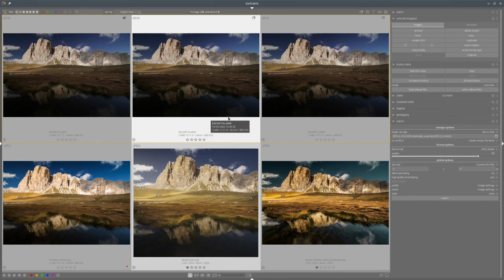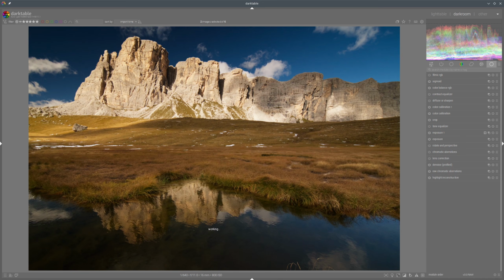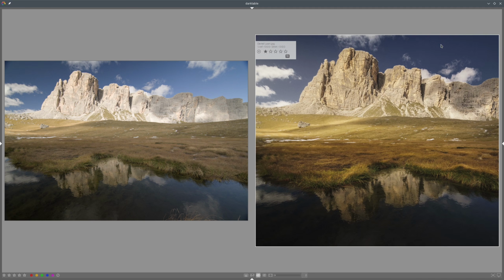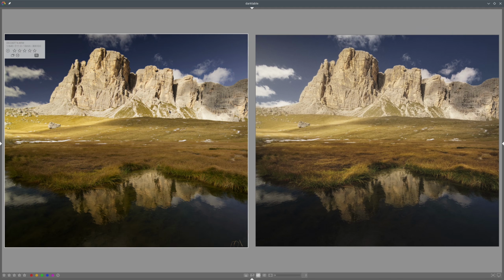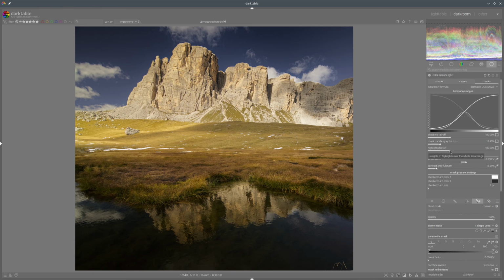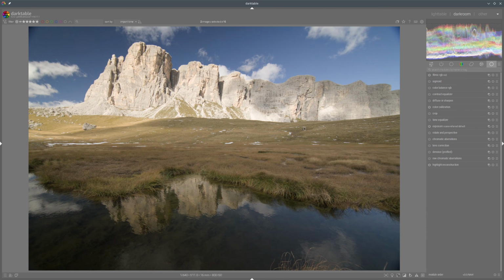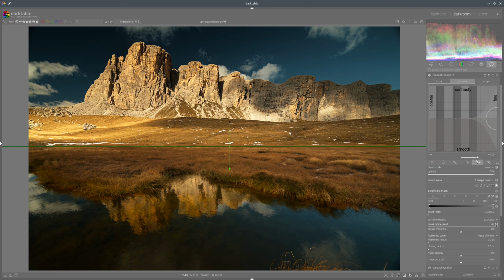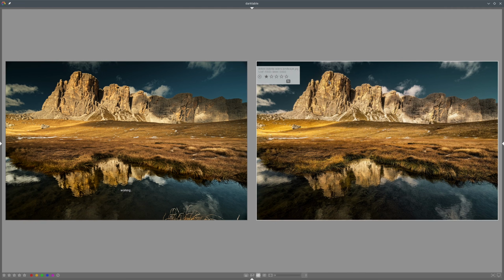Darktable Episode 65: The way to the goal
Important note: The purpose of this video is exclusively to demonstrate how to achieve similar results with darktable as with other photo editing software! It is not meant to be a guide for copying the works of other photographers.

Please take this into consideration.

0:00 Intro
2:30 Two remarks
4:20  Edit 1: Interpretation of Christiasn Möhrle as a reference
18:40 Edit 2: Interpretation of Daniel Laan as a reference
44:06 Edit 3: Interpretation of Antoni Valenta as a reference

The raw file used in this episode is the property of Christian Möhrle with corresponding copyright. It may not be used for commercial purposes.

The photos that served as a template for this episode are owned by respective photographers, Christian Möhrle, Daniel Laan and Antoni Valenta.

A big thanks to Christian Möhrle, who allowed us to use his raw file for demonstration purposes!